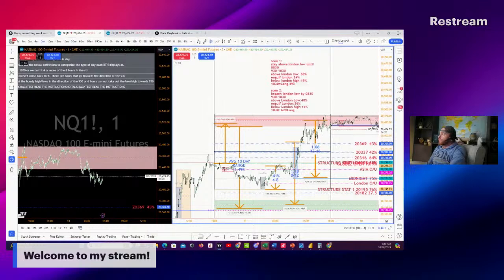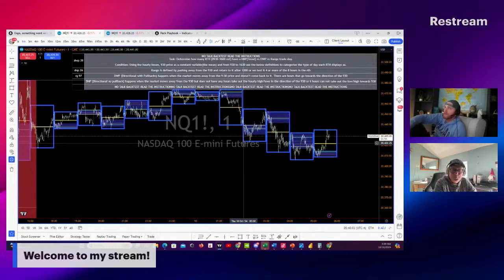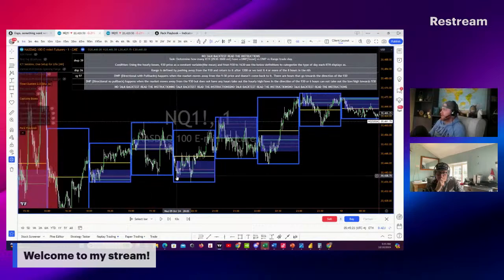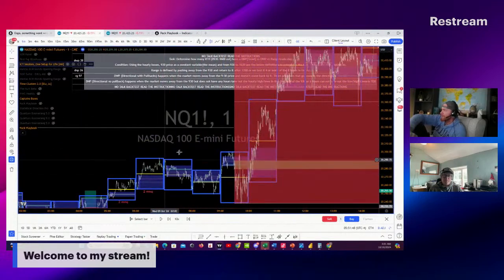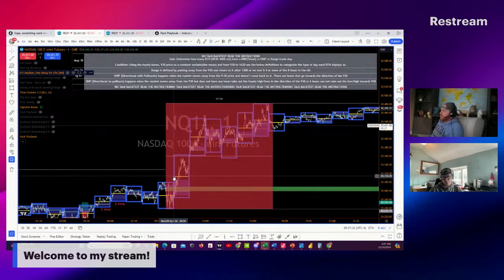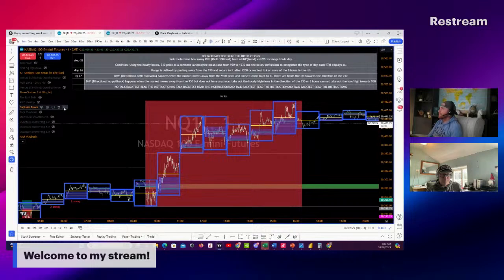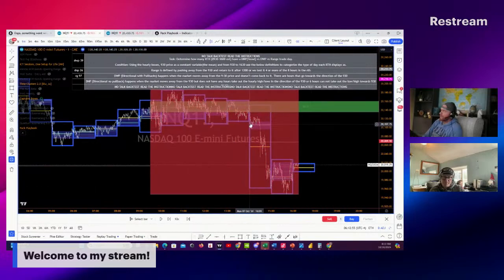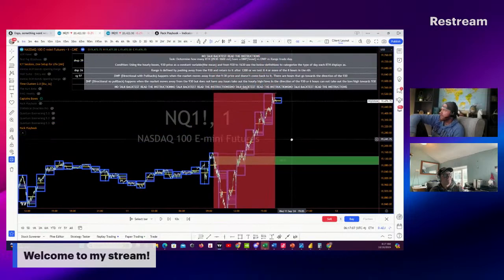Building the Highest Statistical Edge for NQ Intraday for 10/9